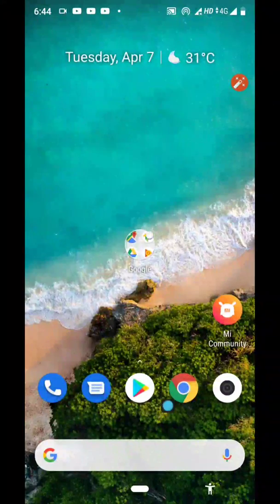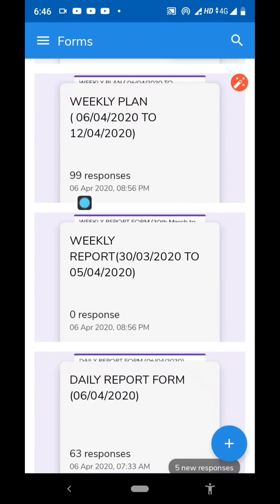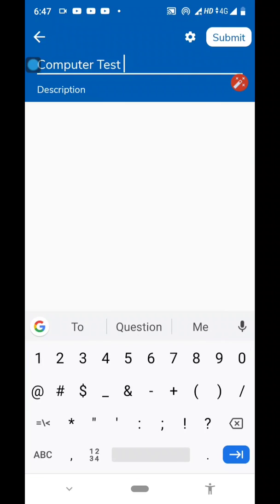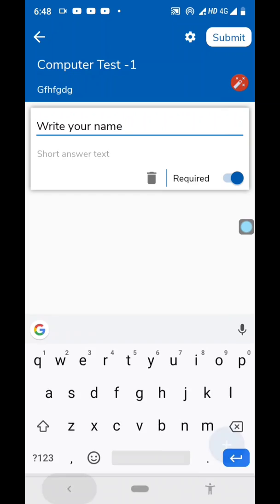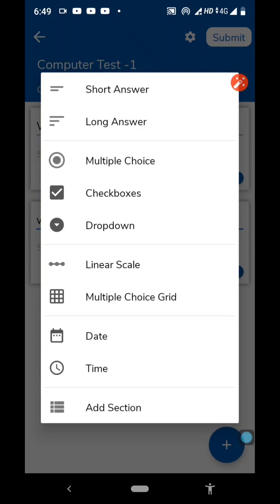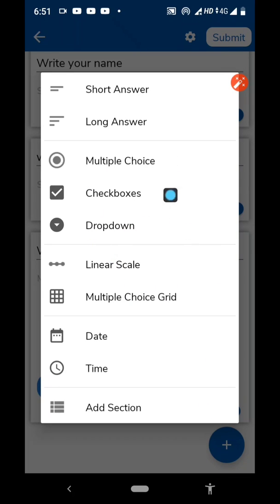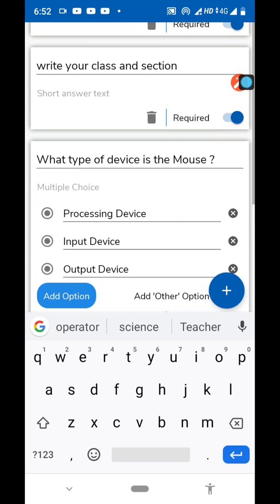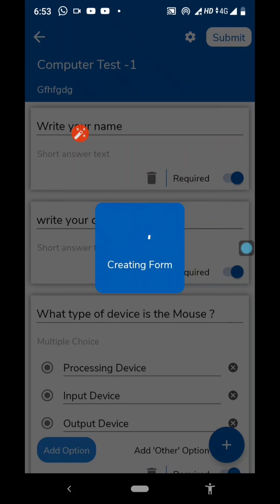How to make Online Question Paper through Google Forms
Ritwik Dubey @ TATA DAV Public School , Joda